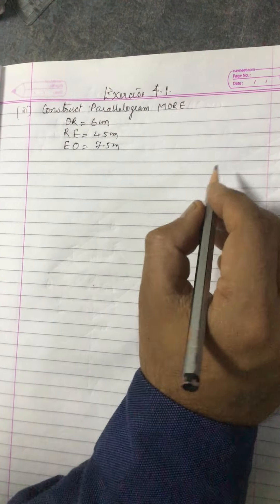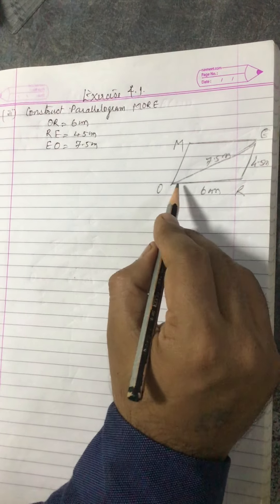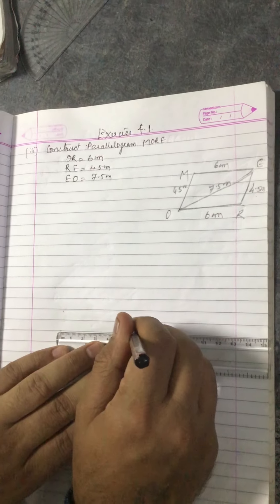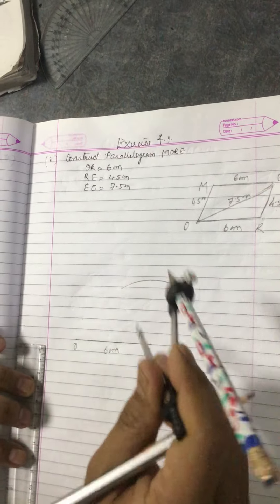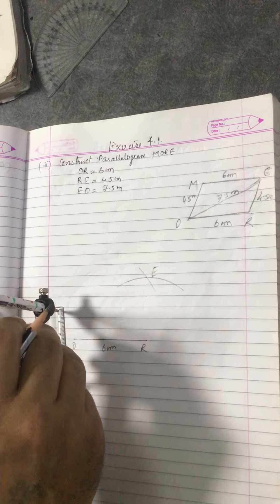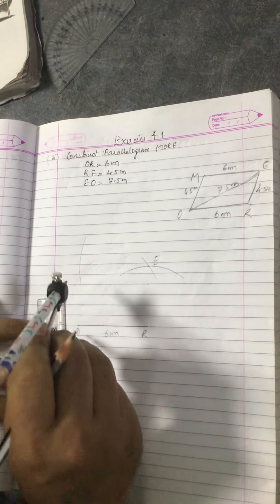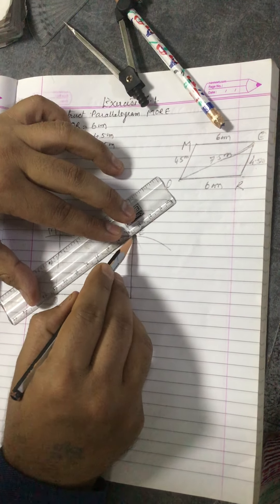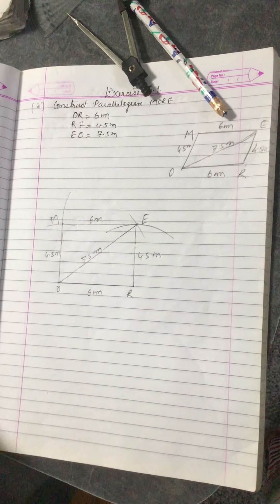Class 8th l Mathematics l Chapter-4 Practical Geometry Part 2